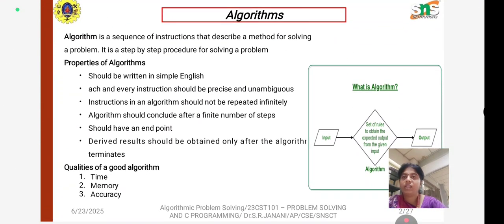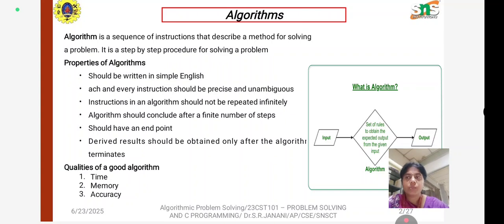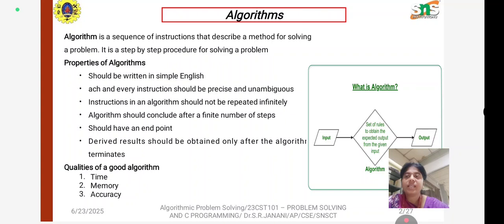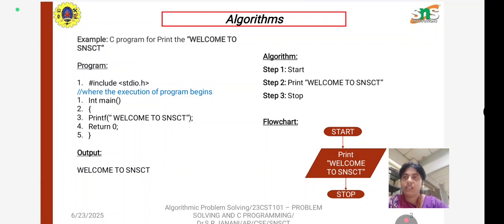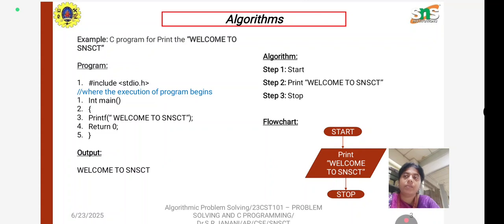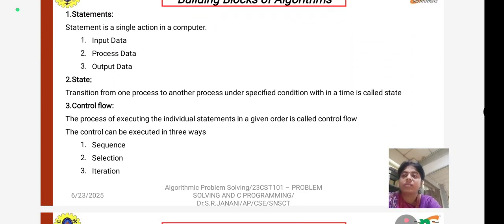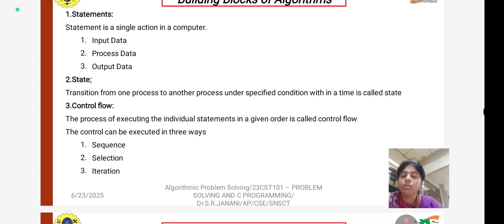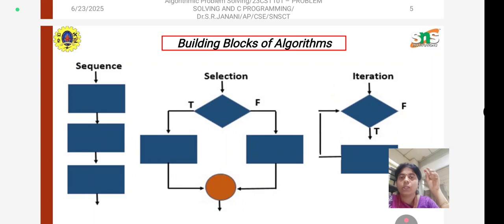Algorithm and building blocks of algorithm | Problem Solving & C Programming | SNS Institutions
introduces the concept of algorithms as step-by-step instructions used to solve problems effectively. It explains that a good algorithm should be clear, precise, finite, and result-oriented. The presentation emphasizes the key qualities of a good algorithm: time efficiency, memory efficiency, and accuracy. It also includes a simple C program example along with its algorithm and flowchart to demonstrate practical implementation. Furthermore, it discusses the building blocks of algorithms, which include statements (actions like input, processing, and output), state (transitions under conditions), control flow (sequence, selection, iteration), and functions (reusable code blocks for specific tasks). These foundational elements help in structuring algorithms logically, allowing for code reuse, simplification of complex problems, and easier debugging and testing. This unit aims to build a strong base for algorithmic thinking and programming.